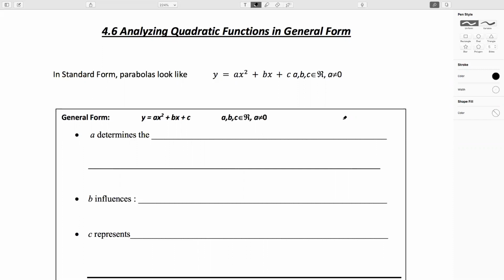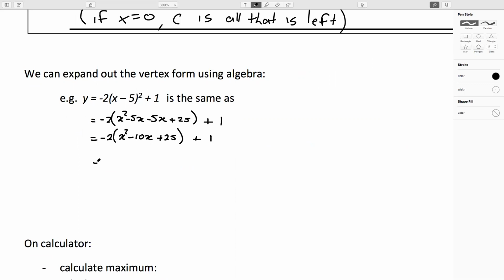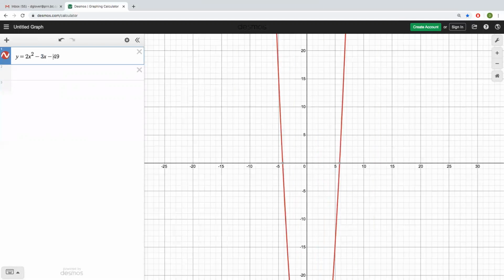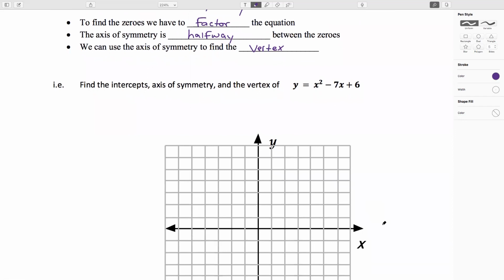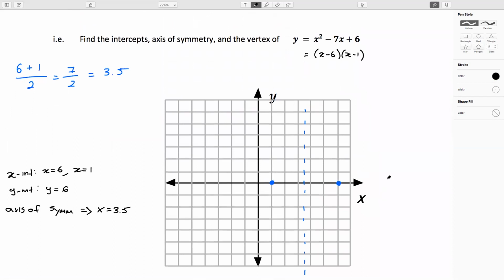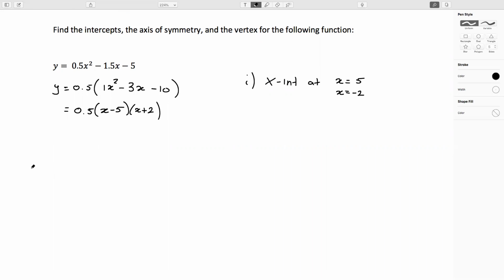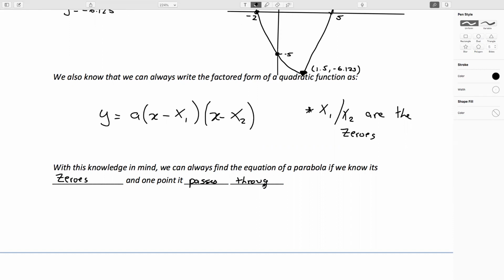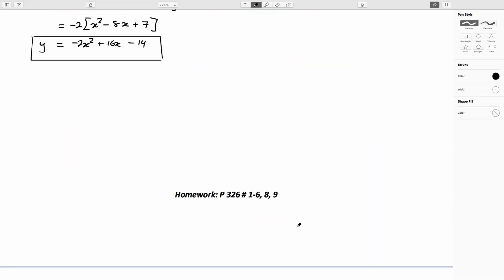PC11 - 4.6 Analyzing Quadratic Functions in General Form